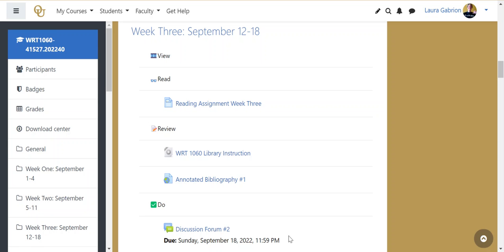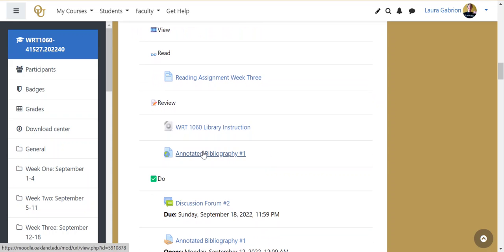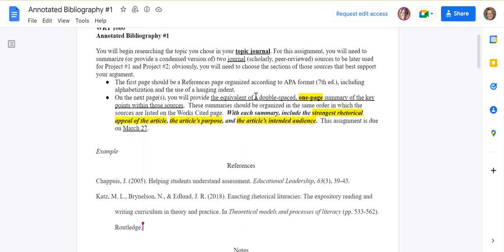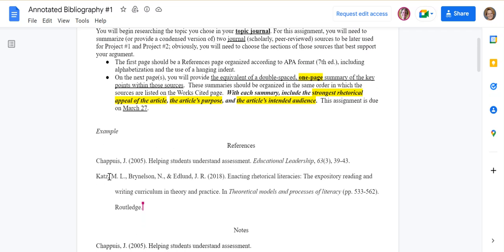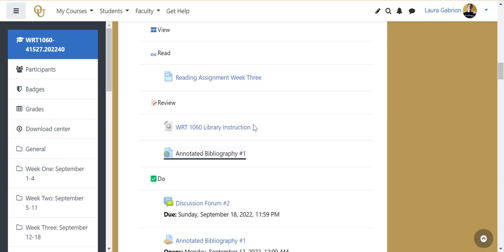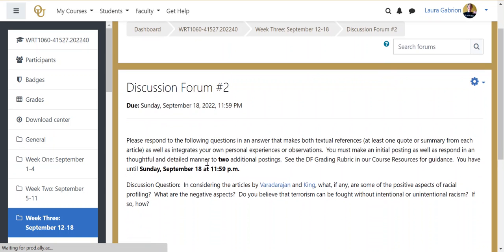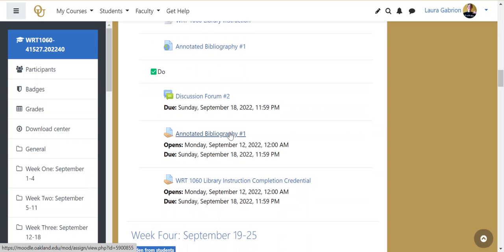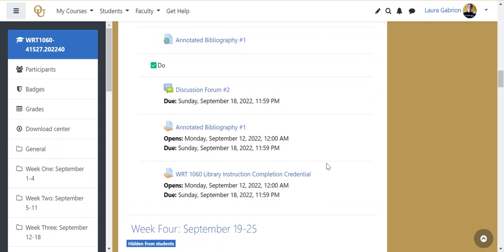WRT 1060 Week Three F2022